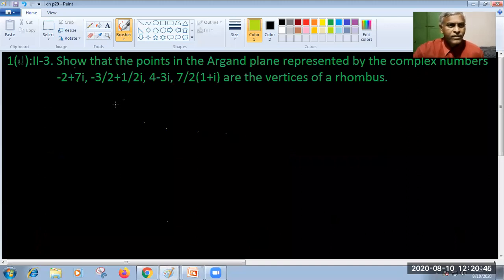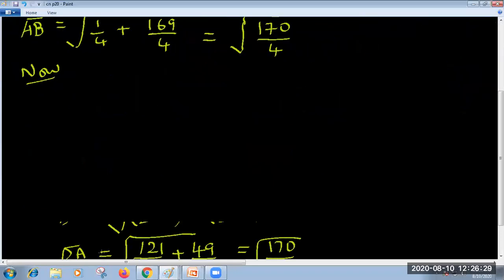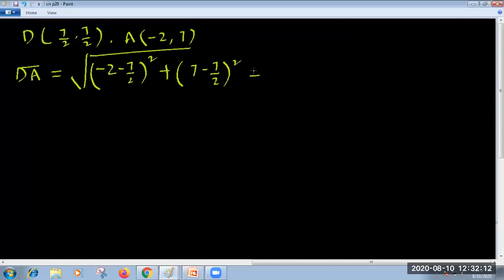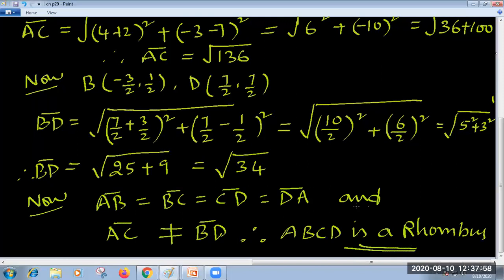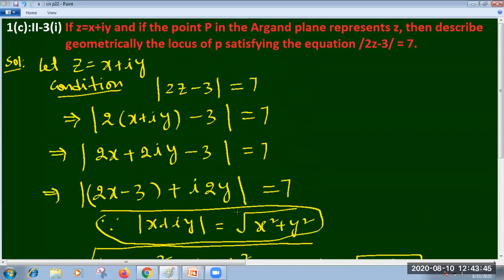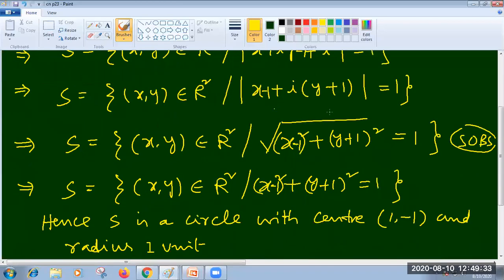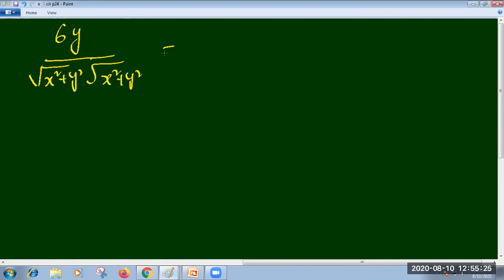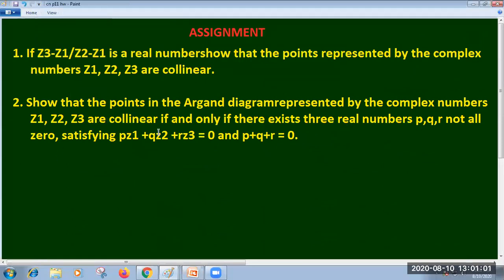Part-11 Second Year Inter Maths-2A, || COMPLEX NUMBERS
Complex numbers: geometrical representation of complex numbers in the Argand plane for inter Maths IIA second year